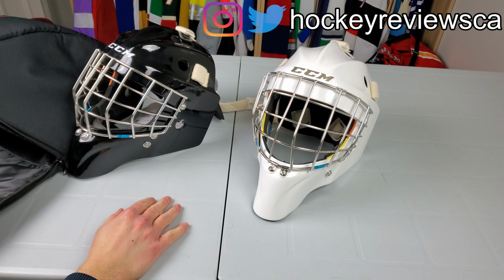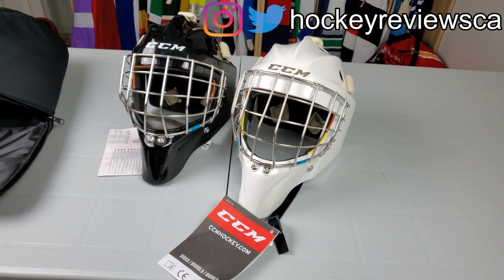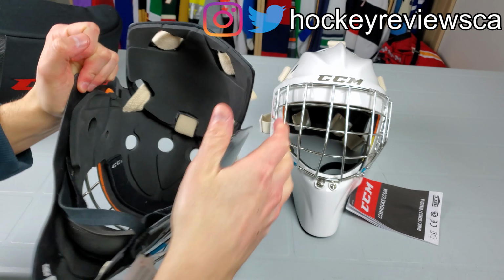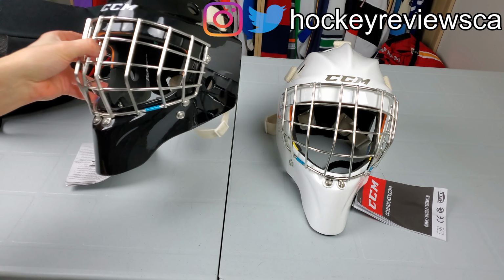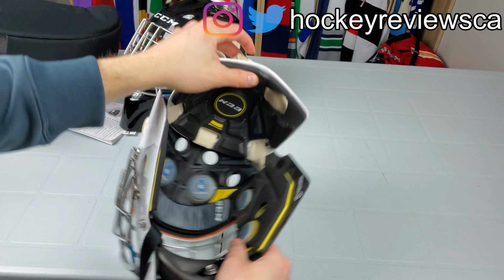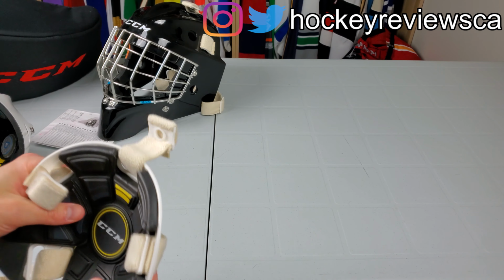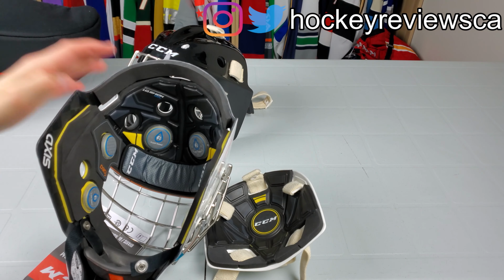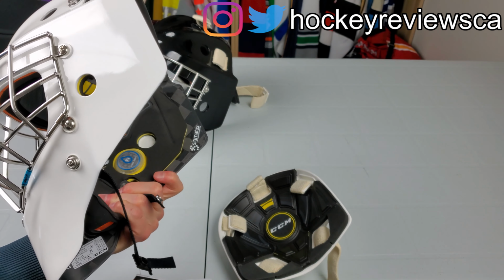Huge upgrades! CCM Axis hockey goalie mask Snap Shot review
CCM has made huge improvements to their Axis line of masks compared to the old GL Pro. Huge props for them there!

Equipment Used:
Mask: CCM Axis, CCM GLPRO
Camera: Samsung Galaxy S10
Microphone: Robe Videomic GO